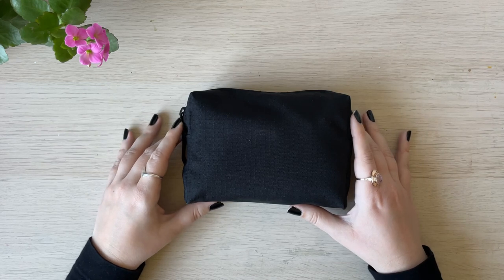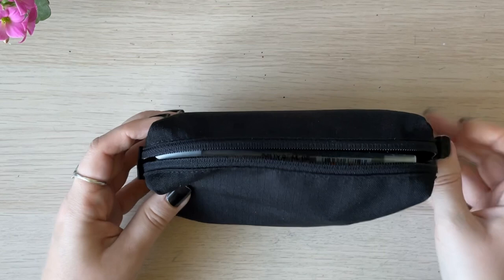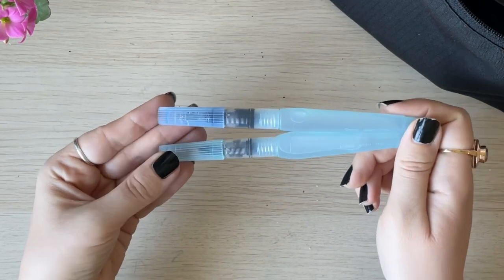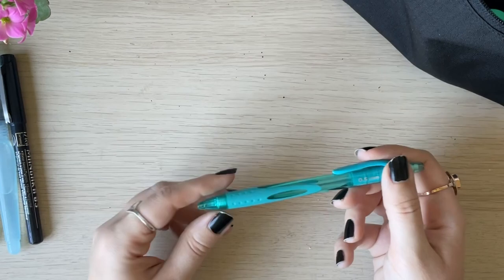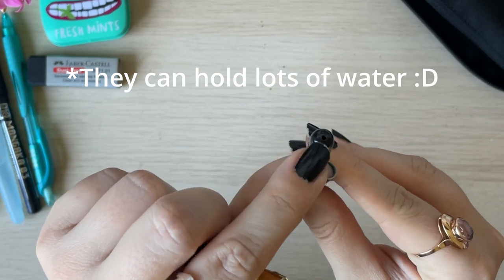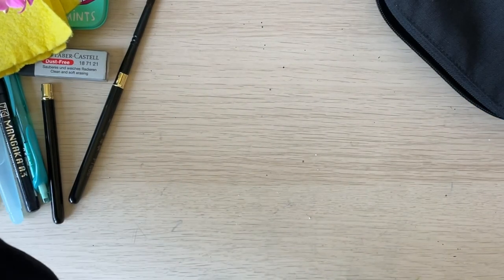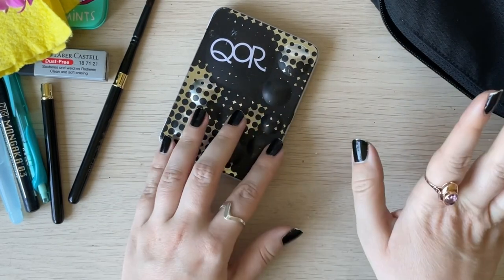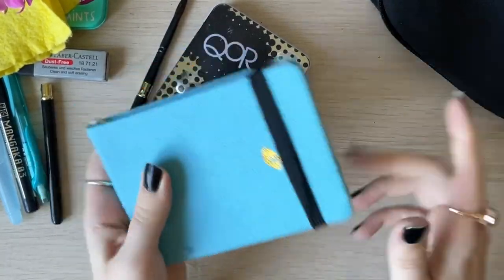Travel art supplies kit | My sketching essentials in the go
Take a look at my travel art supplies kit that contains some of my urban sketching essentials 🤩  I hope you enjoy the video! 😊